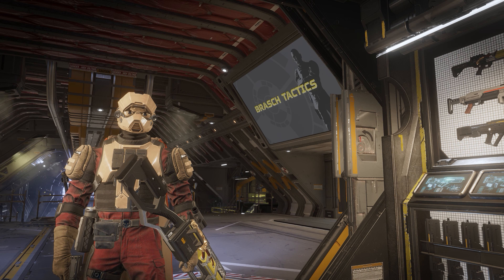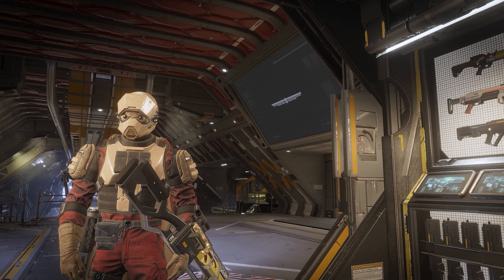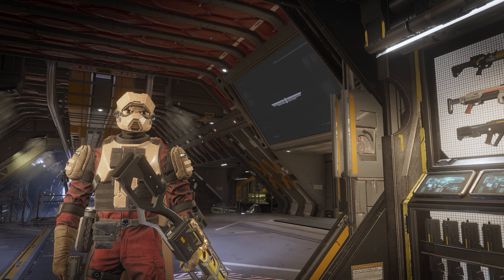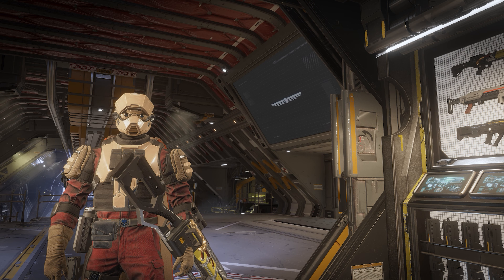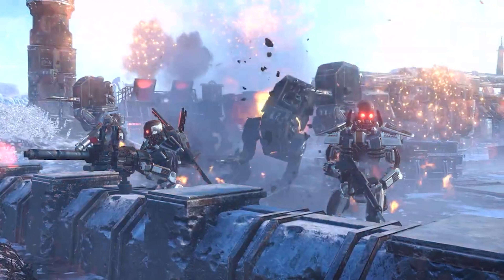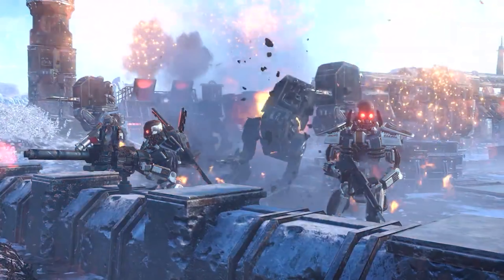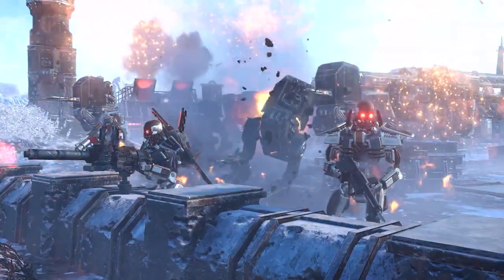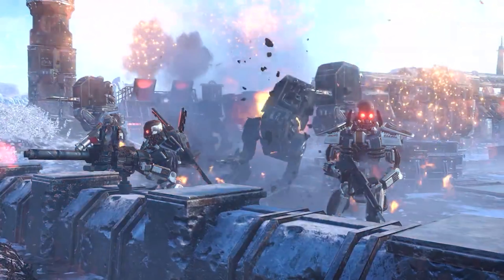HellDivers 2 Polar Patriots Warbond Breakdown!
Welcome! Lets dive into this video filled with managed democracy through the blood, sweat and tears of our fellow HellDivers!  In this video we will be breaking down the new Polar Patriots Warbond!!